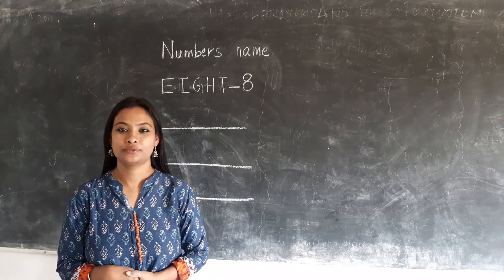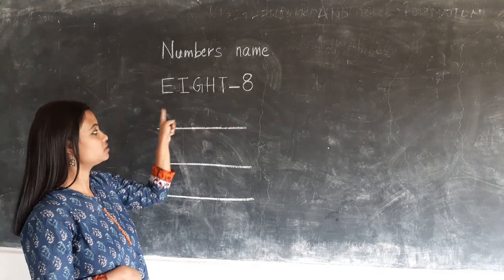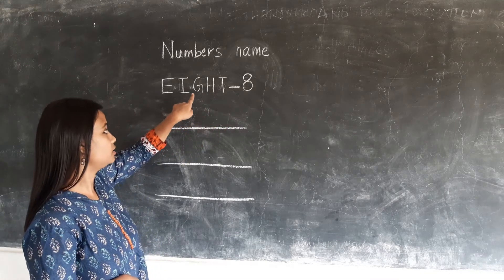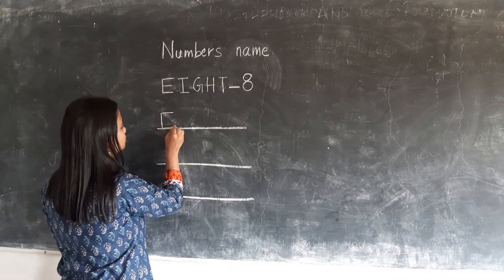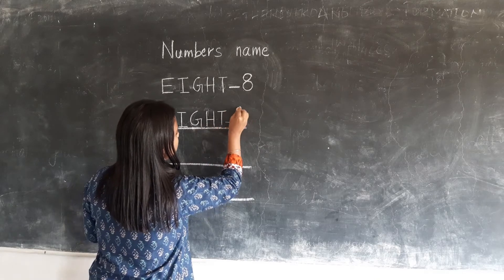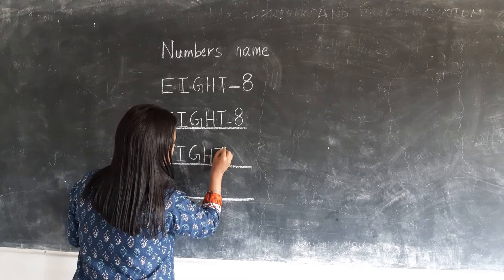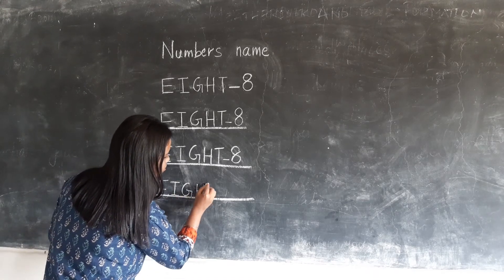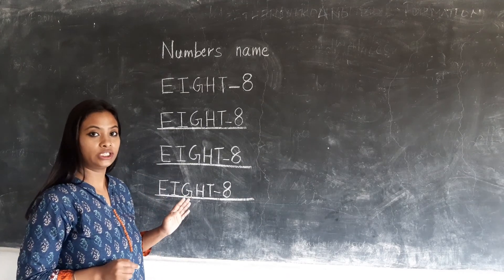Maths for class Nursery | Numbers name of 8(EIGHT)